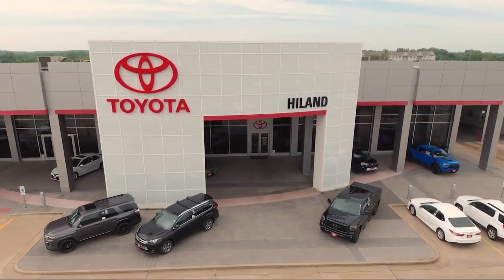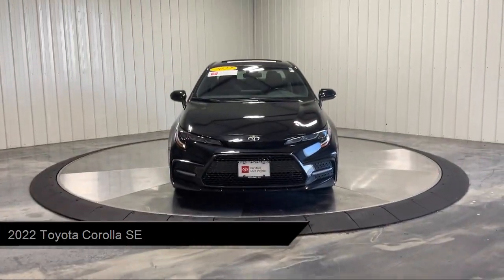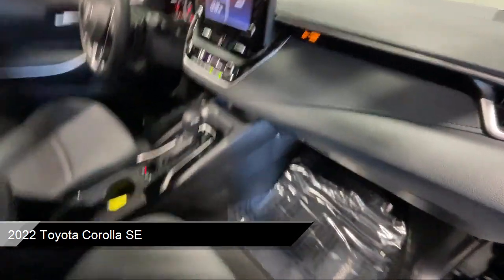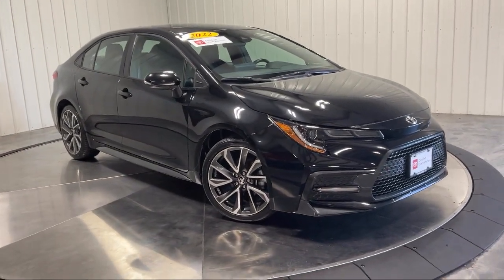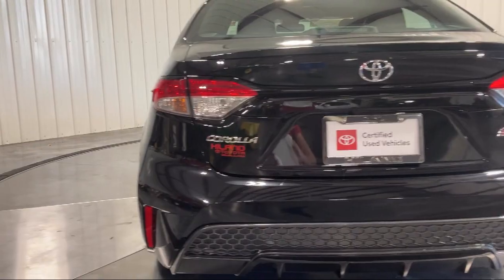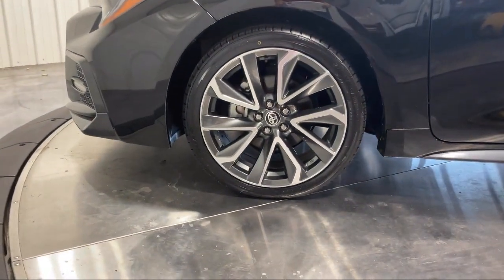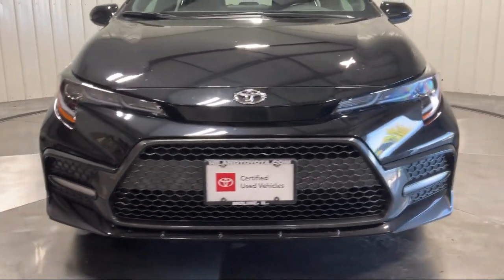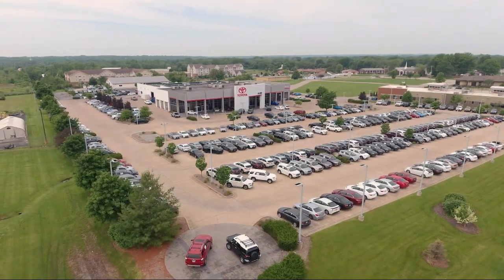2022 Toyota Corolla SE Moline Rock Island Silvis Davenport Bettendorf E Moline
2022 Toyota Corolla SE Stock Number: T198376 Vin:5YFP4MCE7NP098376.